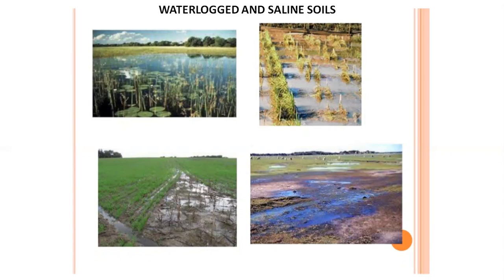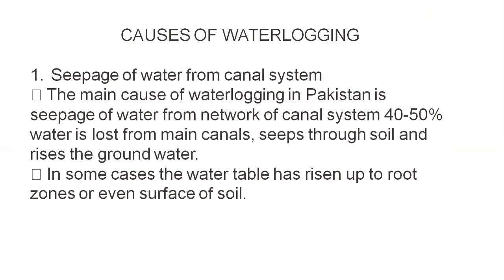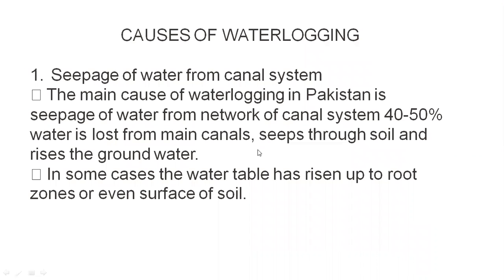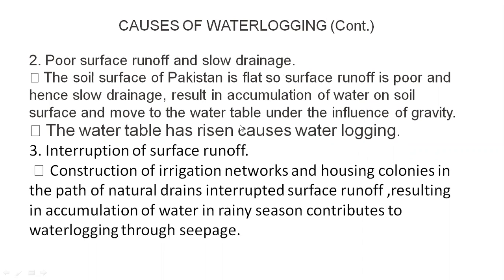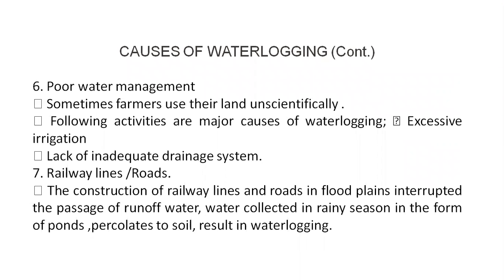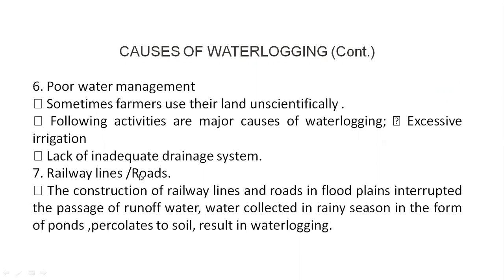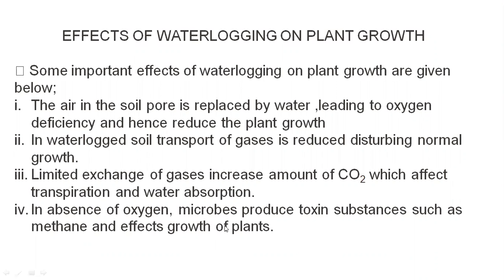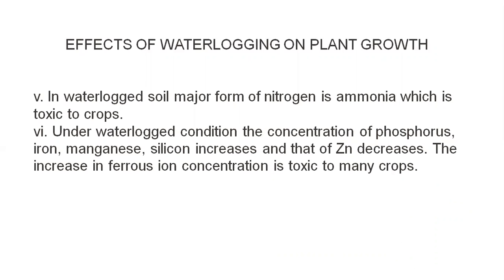lecture 10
part 1